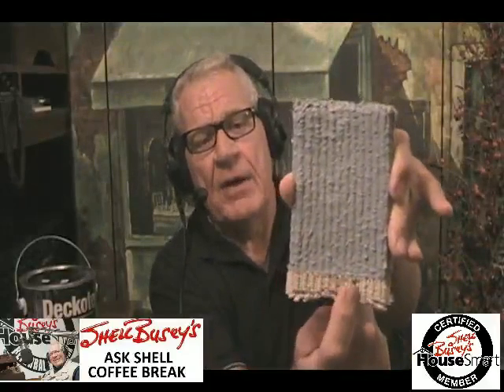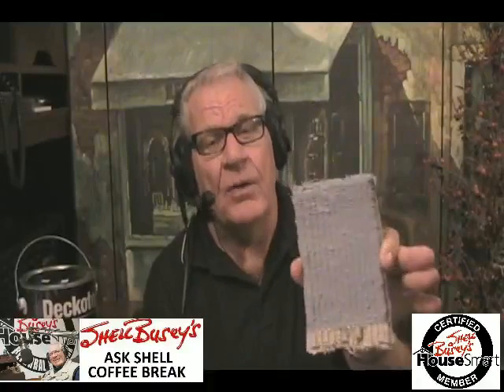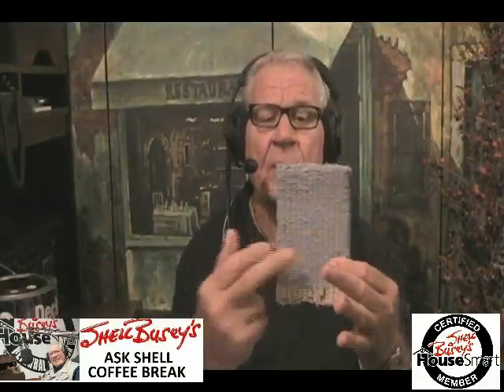How To Freshen Outdoor Carpet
Watch and listen to Shell talk about how you can re freshen your indoor/outdoor carpet by using a deck coating over top. For home improvement information or to submit a question for Shell